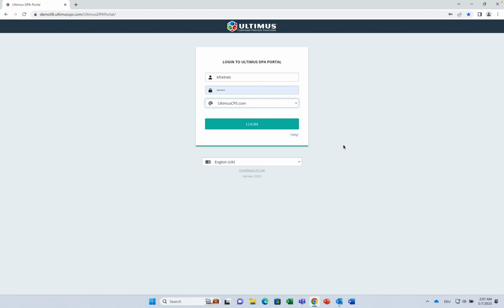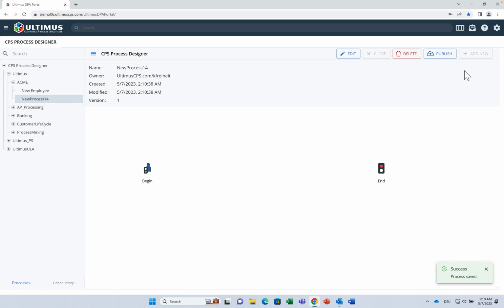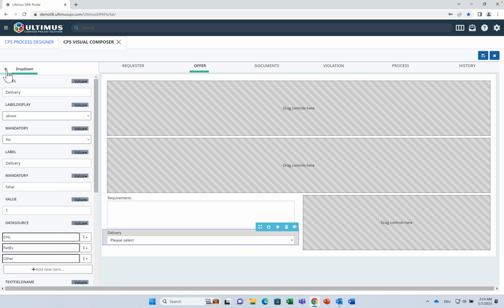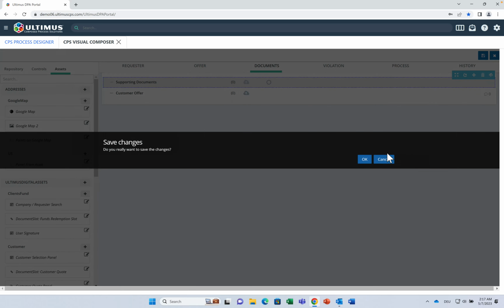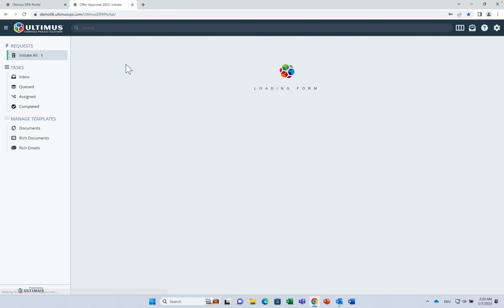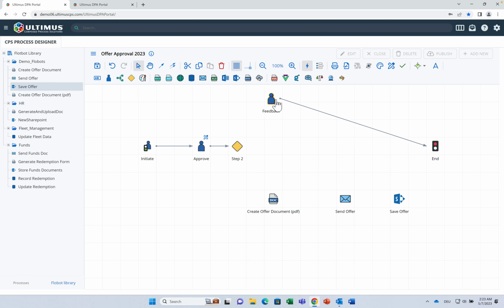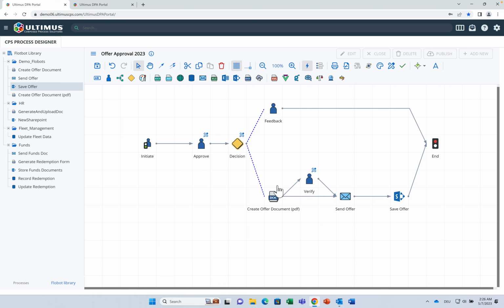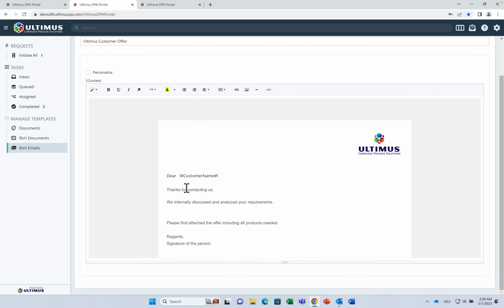Ultimus Digital Process Automation Suite Demo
Watch the demo recording to see how Ultimus easily tackles sophisticated, mission-critical process orchestration challenges – the ones that have the most business impact.